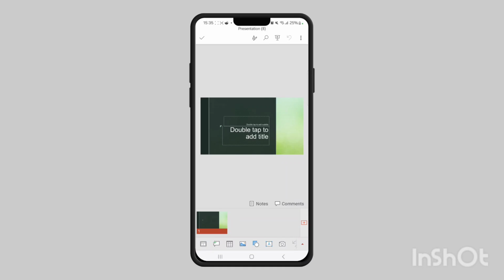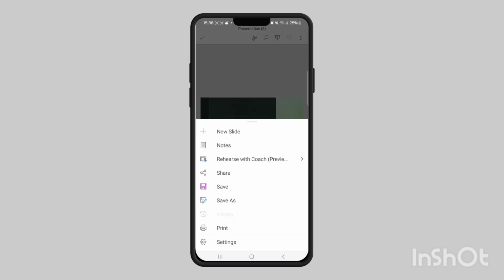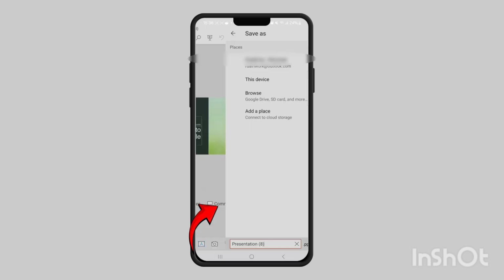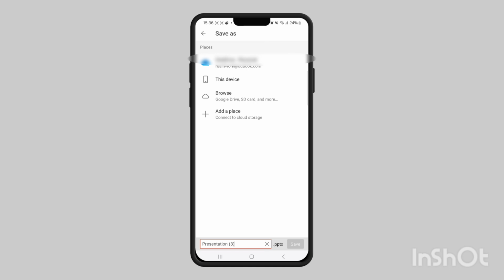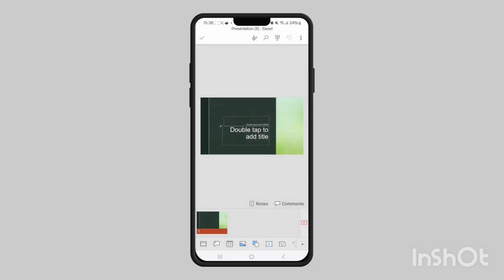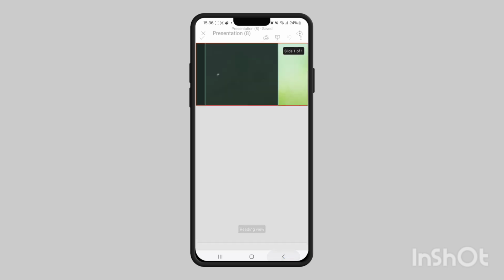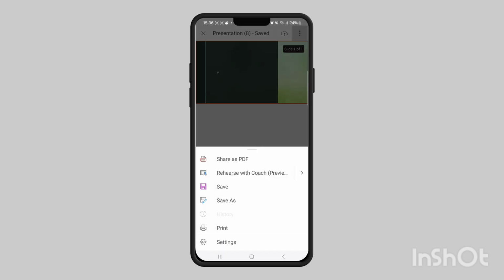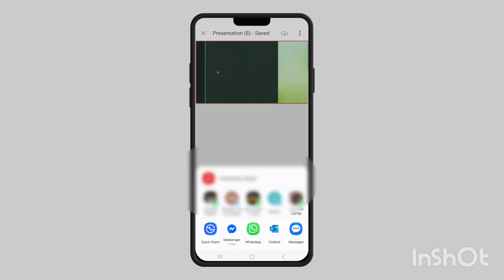How to Save a Powerpoint Presentation as a PDF File in Mobile! - (Full Guide)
In this video, learn how to save a PowerPoint presentation as a PDF file in mobile using the PowerPoint app on Android or iPhone. This step-by-step guide shows you how to convert PowerPoint to PDF on your phone so you can easily share, print, or store your presentation in a universal format.